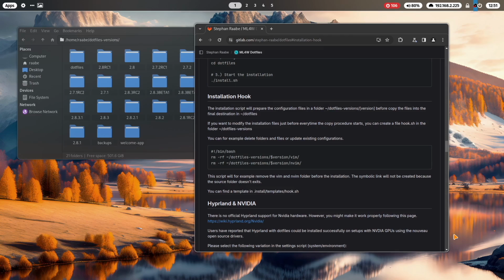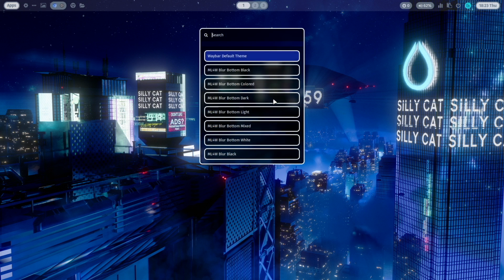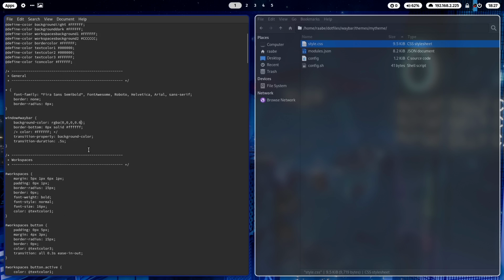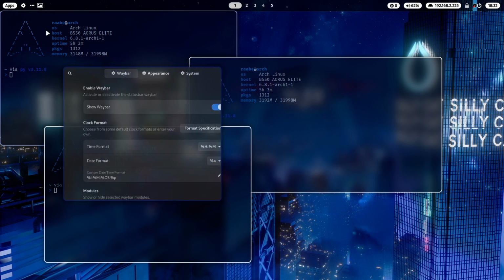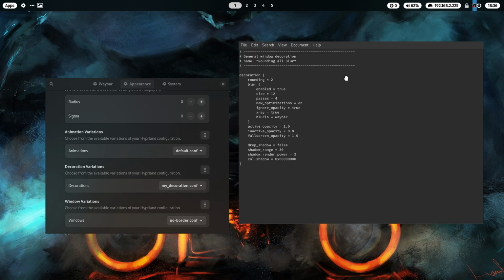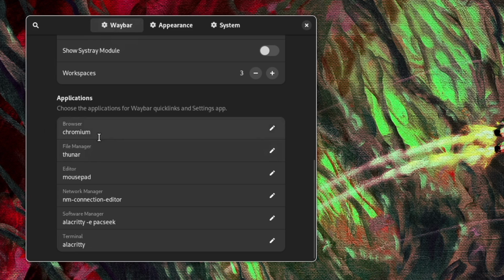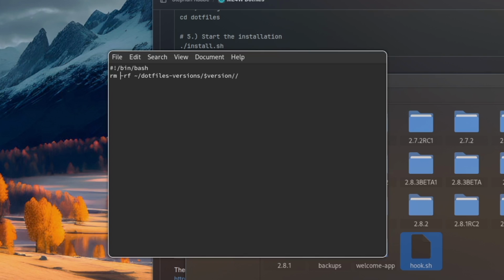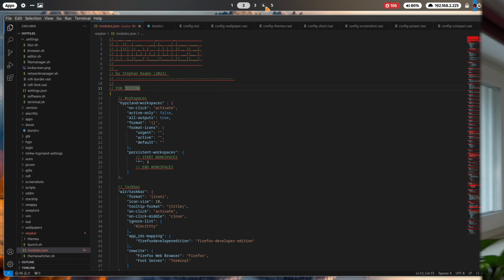Ricing HYPRLAND. Custom Hyprland setup with ML4W Dotfiles. Wallpaper, Waybar, Window Styling, more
In this video I show you how you can rice Hyprland with the ML4W Dotfiles installed as a starting point. Ricing means individualization and customization.

The ML4W Dotfiles is shipped with several option to create your own personal Hyprland setup
- Wallpaper Selector
- Waybar Themes
- ML4W Dotfiles Settings App
- Configuration Variations for Window Styling, Animations, etc.
- And the installation hook for deep customization options.

THE ML4W DOTFILES MOVED FORM GITLAB TO GITHUB!

00:00 Overview
01:08 Use your own wallpaper
02:35 Customize Waybar
06:58 Customize Rofi
09:07 Customize your window style
10:18 Configuration Variations
13:53 Customize Animation
14:43 Default Applications
15:40 Whitelisting with hook.sh